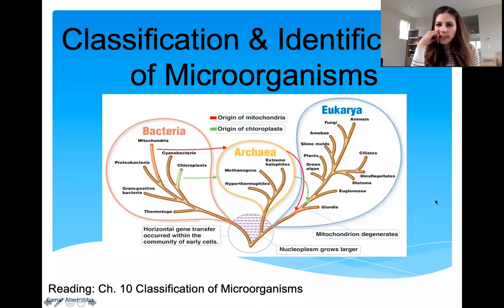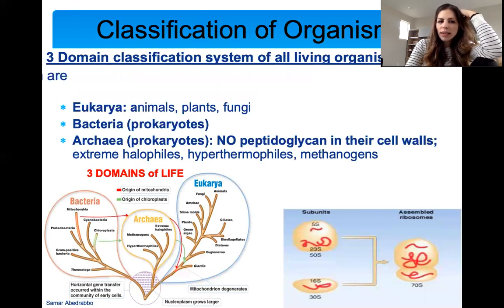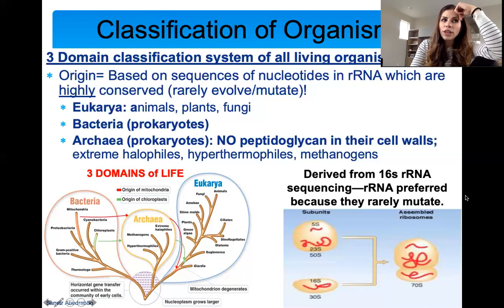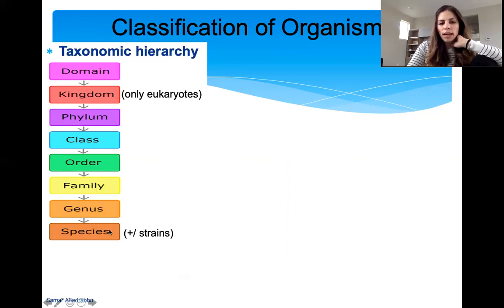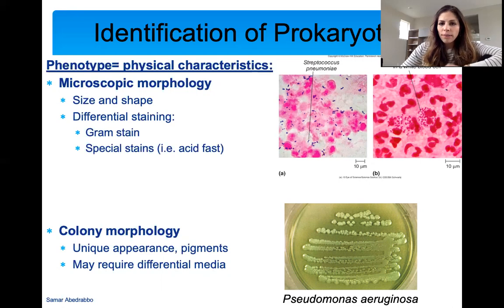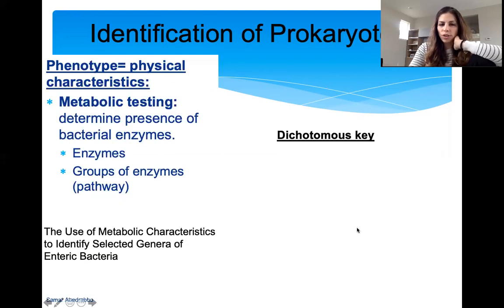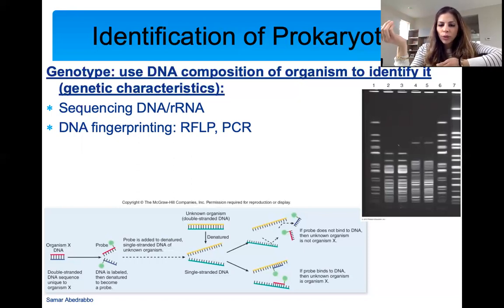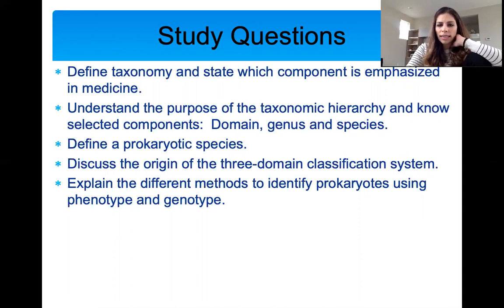Classification and Identification of Microbes Lecture (Phenotype & Genotype)